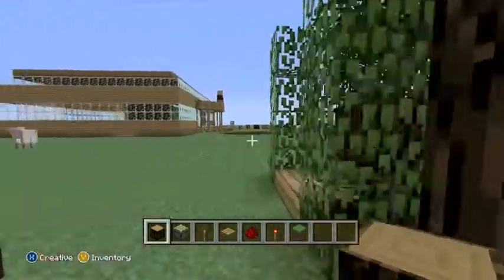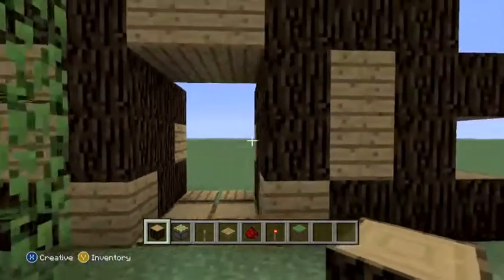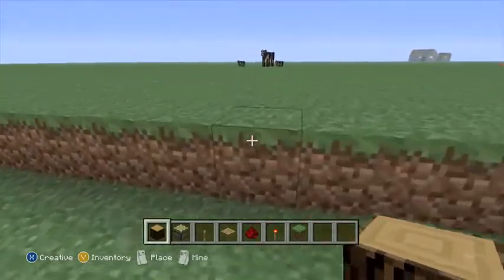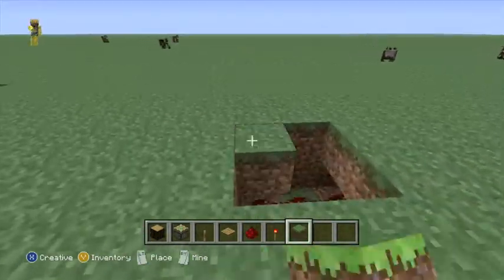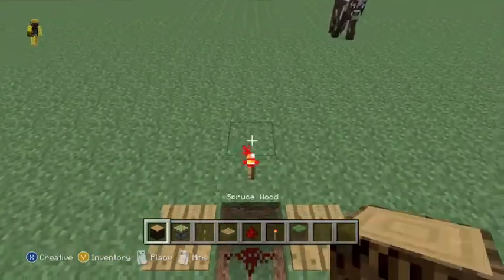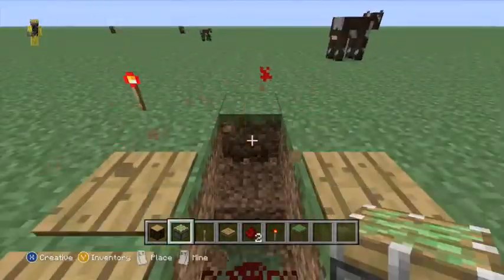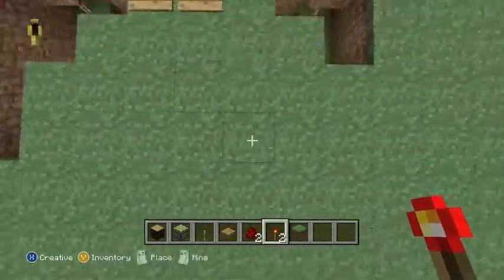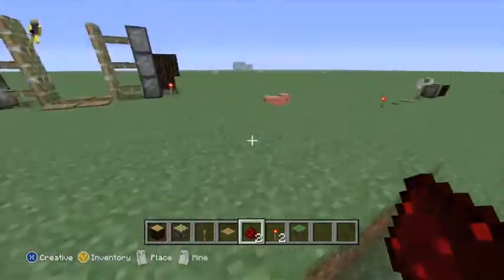Piston Door Lock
hey guys this is a advanced piston door. this door is a piston door with lock so if u are in a survival game mode this could be useful hope u guys enjoy the video and please like comment and subscribe and share with us what tutorials u guys would like thanks guys bye.
song is The Prime by Adrian